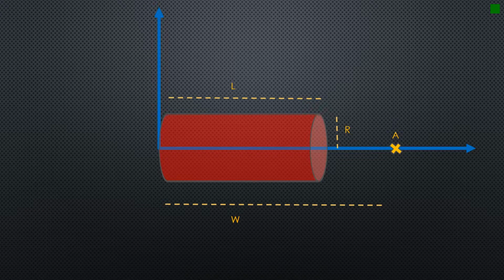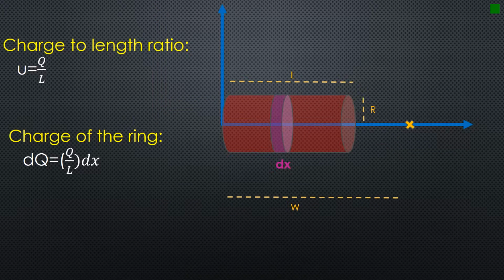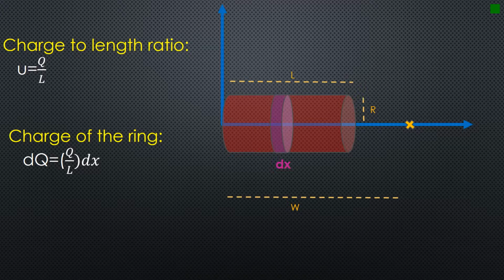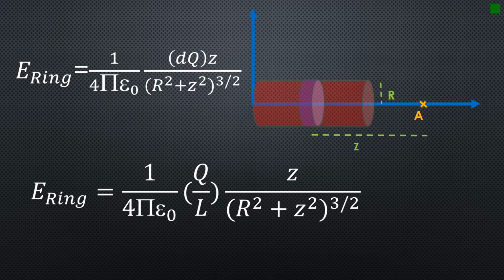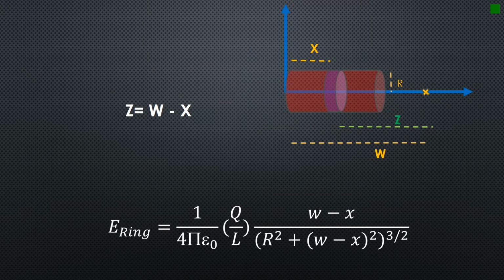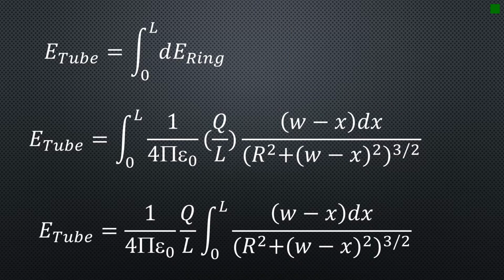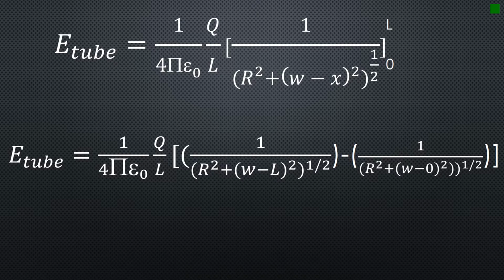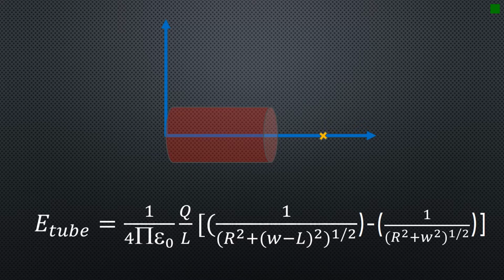CHAPTER 15 REASSEMENT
finding the electric field at a location due to a thin walled hollow cylinder.